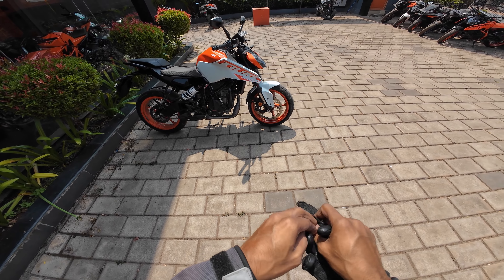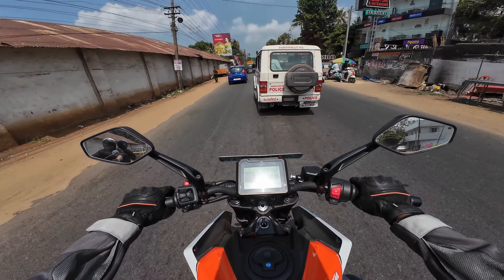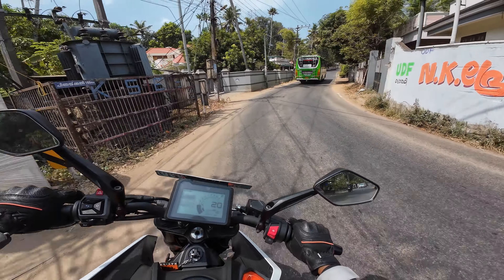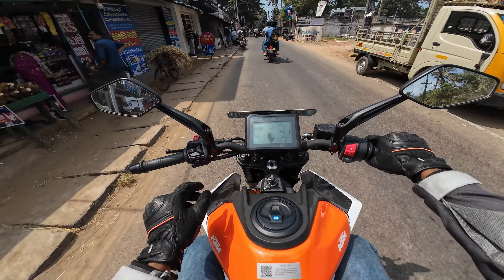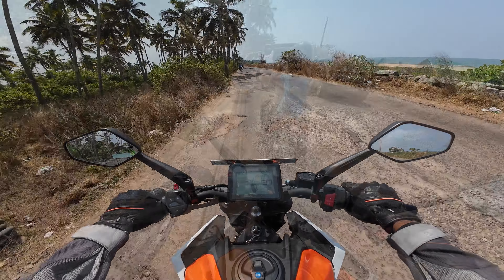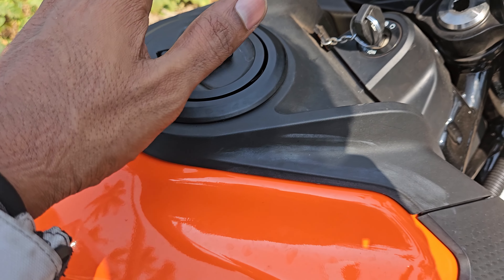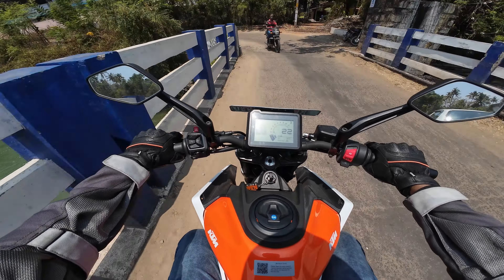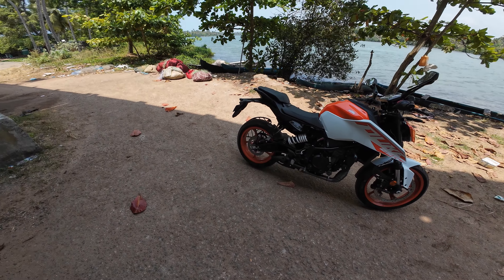KTM Duke 250 First Ride Impressions | A Fun No Nonsense 250 CC Motorcycle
In this video, I will be providing my raw thoughts on the KTM Duke 250. Please note that these are initial ride impressions and not a review in any way.